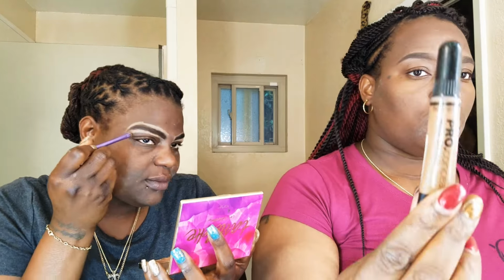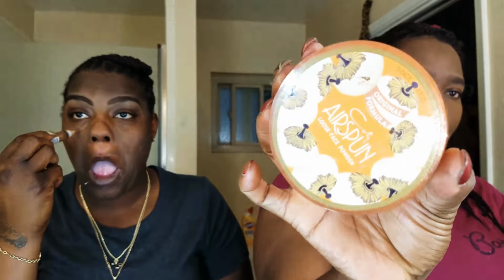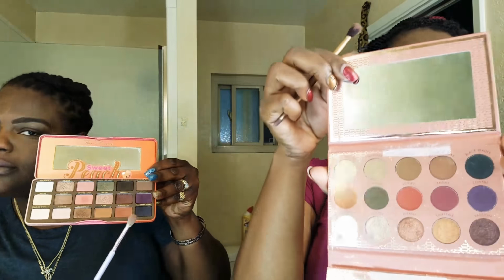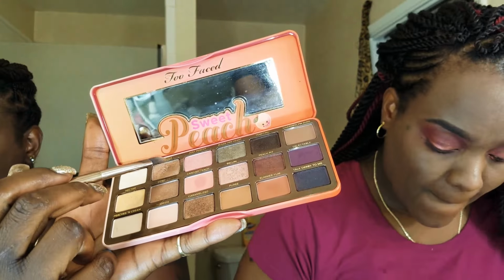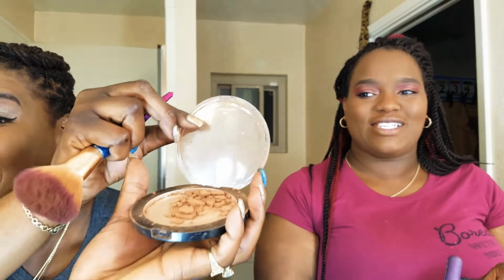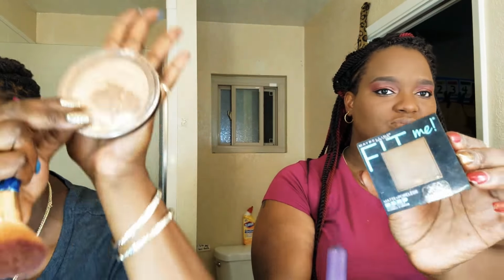GRWM /Get Ready With US SISTA SISTA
What are your favorite things to do together getting ready in the bathroom doing her makeup.